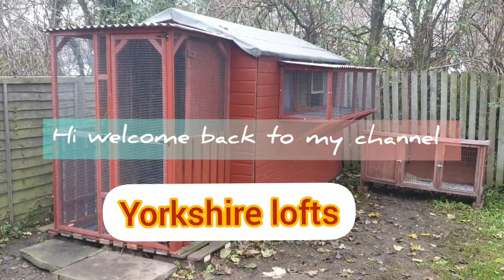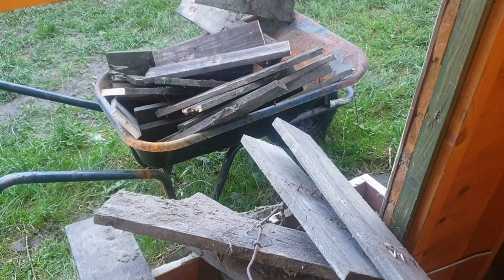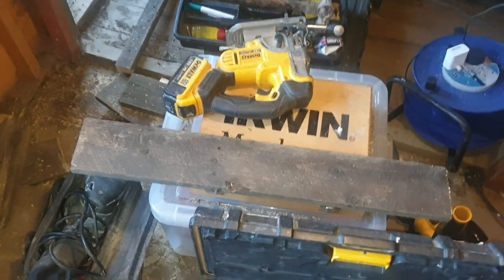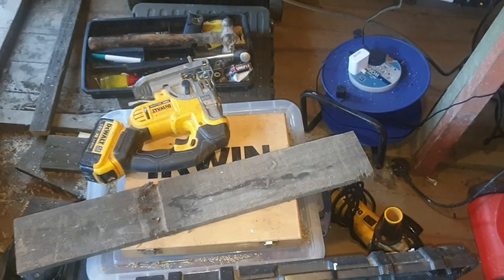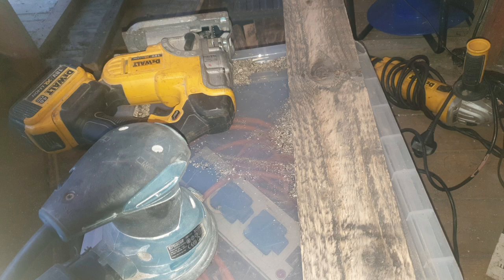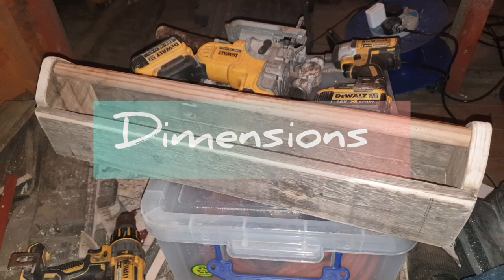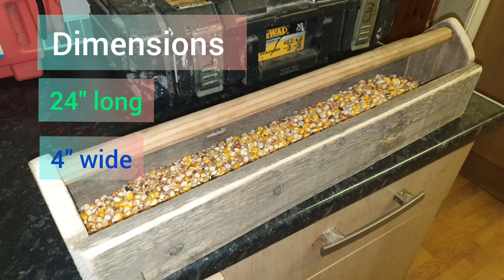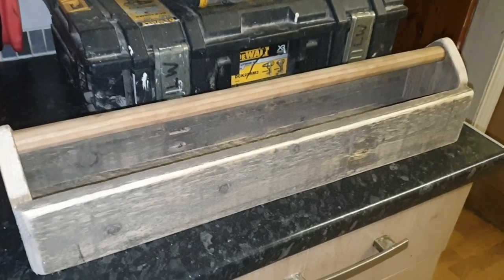self build pigeons feeding tray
this video you will see that I have build a feeding tray for my pigeon

thank you! watching and supporting my channel